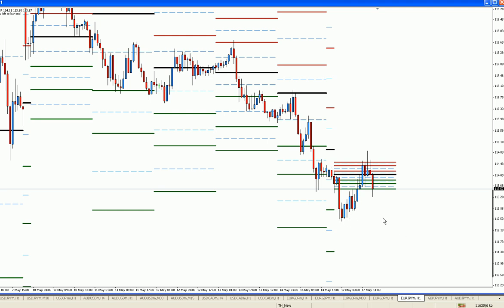18th May 2010